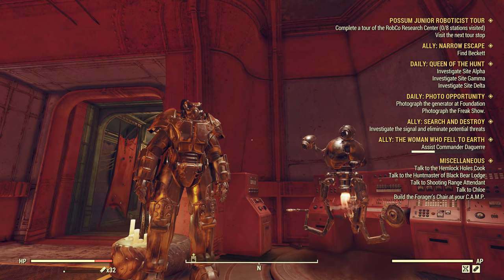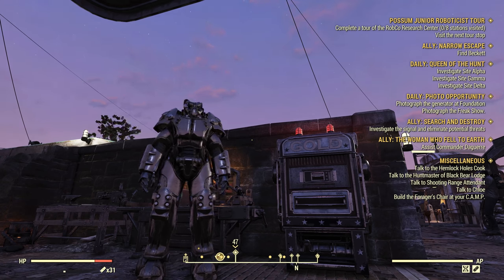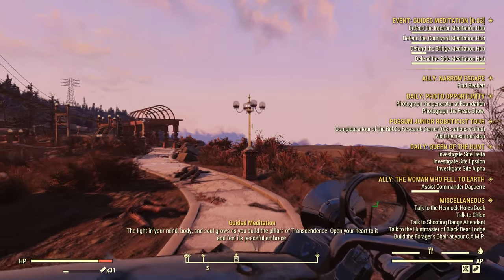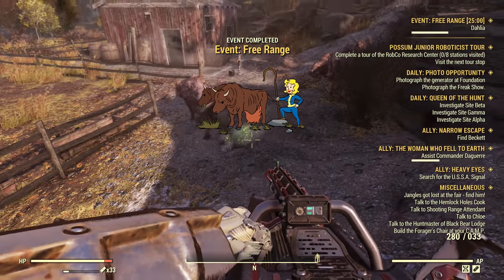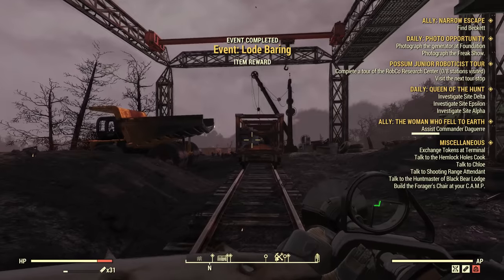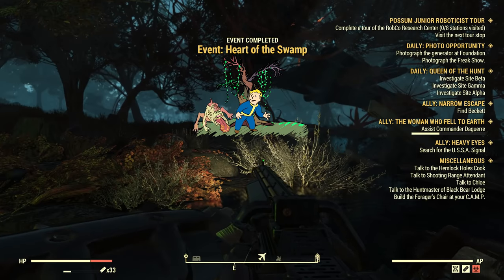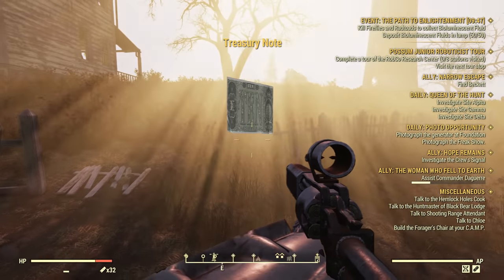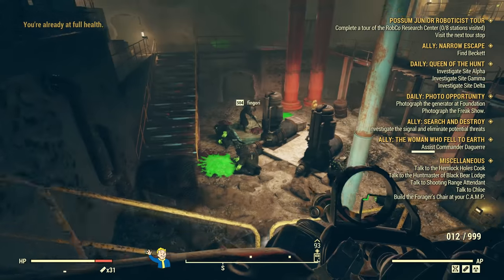Fallout 76 - Gold Bullion / Treasury Note Farming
Wastelanders, the biggest update for Fallout 76 yet. It includes a new main story, many new quests, human NPCs, a dialogue system, Allies, and much more!